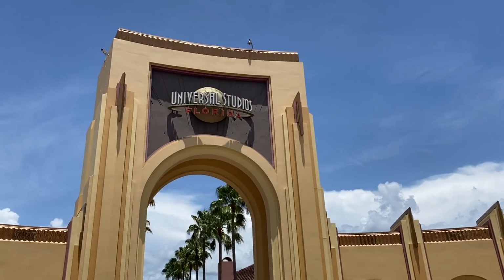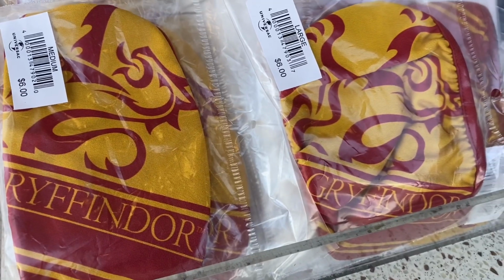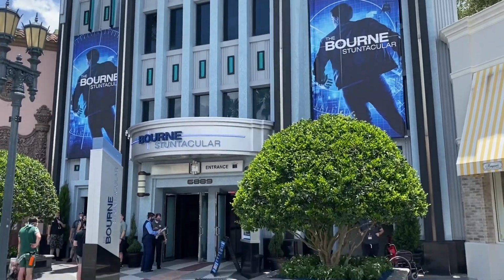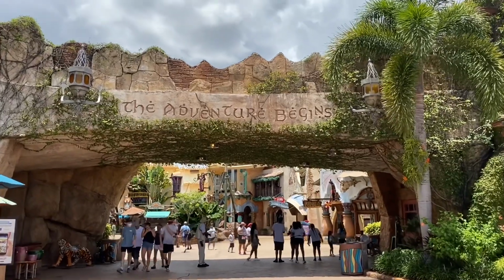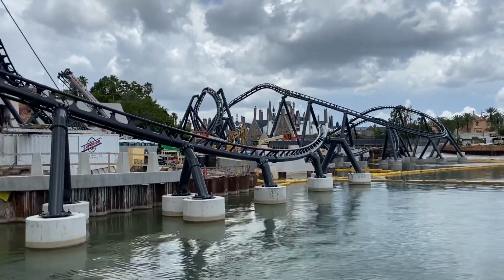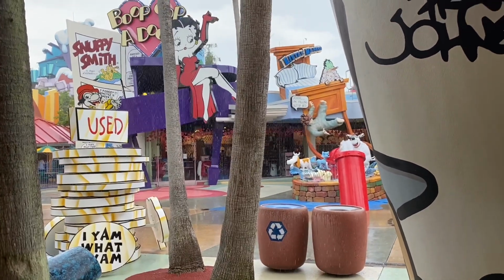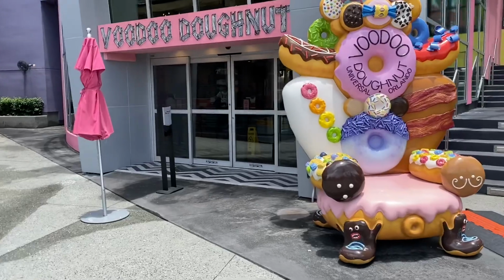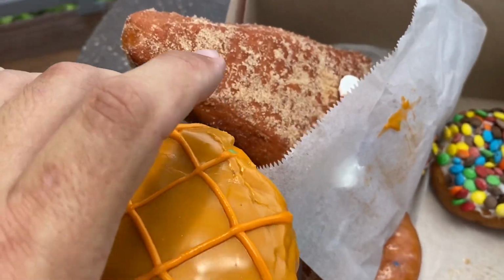Universal Orlando Update - Jurassic Park Coaster Latest, New Merchandise, Voodoo Doughnuts and More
We visit Universal Orlando Resort on July 2, 2020 and check out the latest masks and merchandise. Check out the latest on the construction of the Jurassic Park Coaster and try some of the seasonal doughnuts at Voodoo Doughnuts.